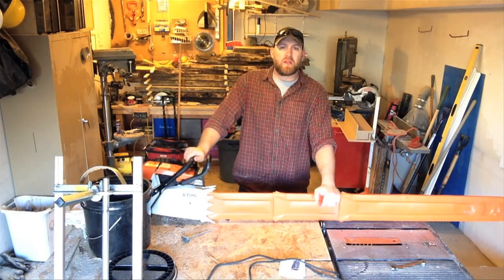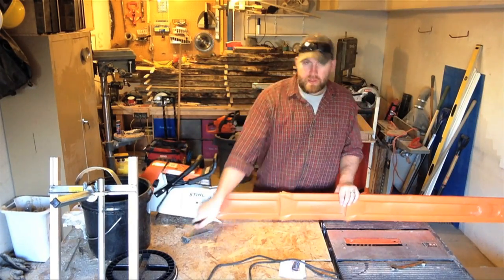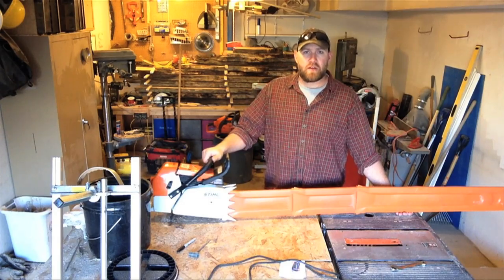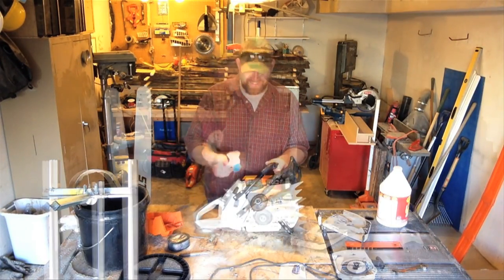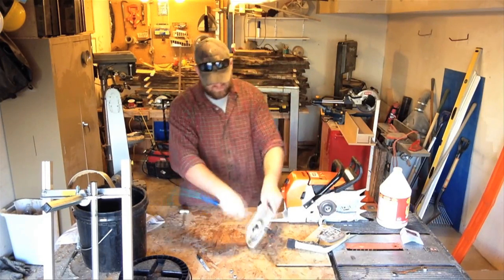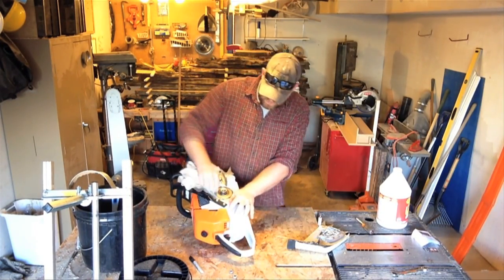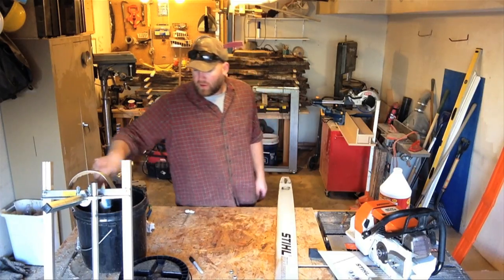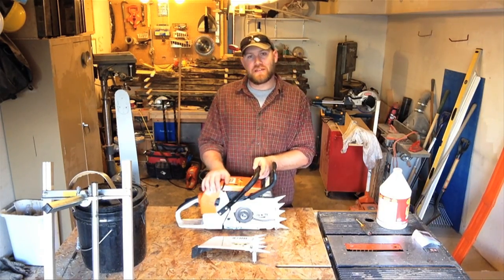Clean Your Chainsaw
Cleaning a chainsaw may seem self-explanatory but Scott has a few tips he'd like to share.